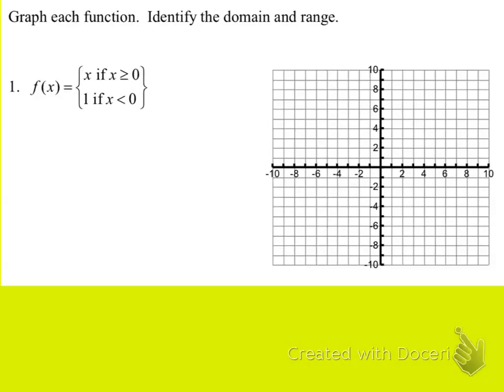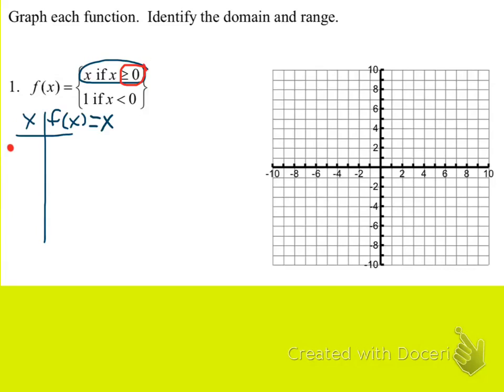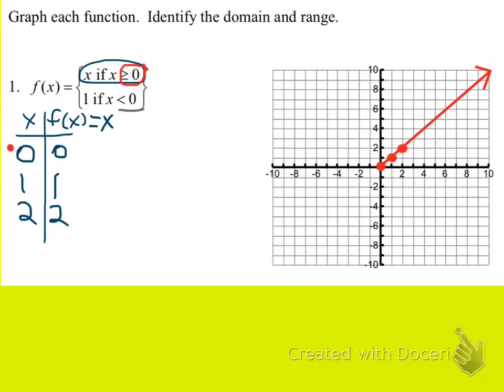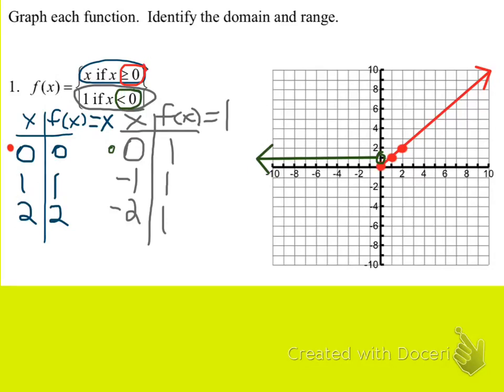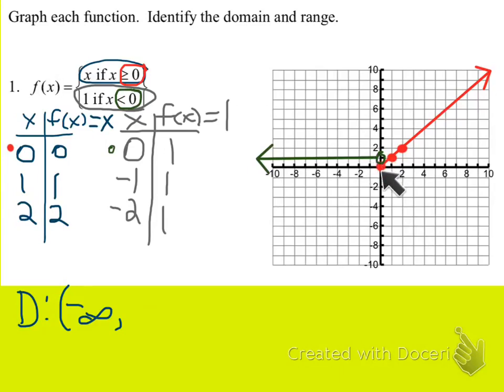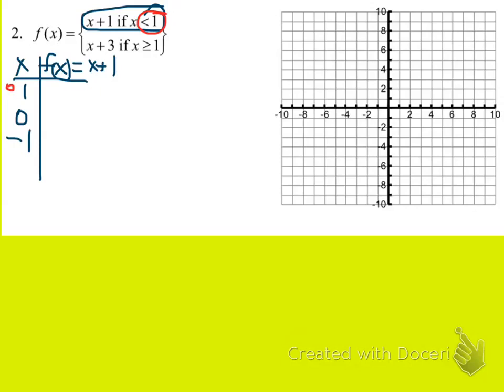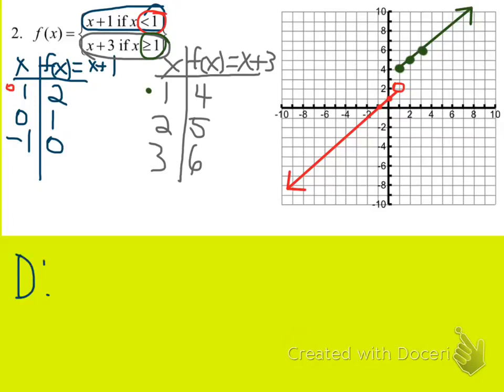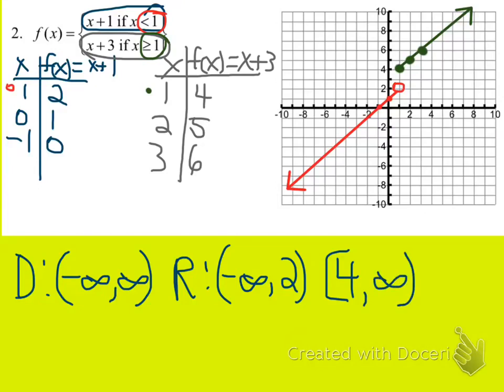Chapter 2 Day 12: Graphing Piecewise Functions